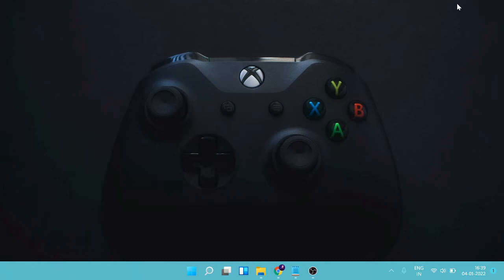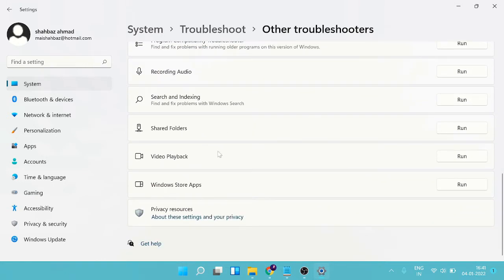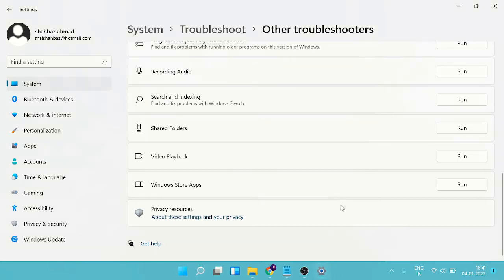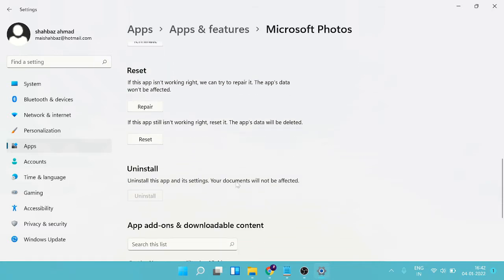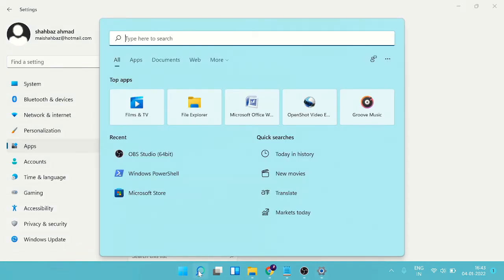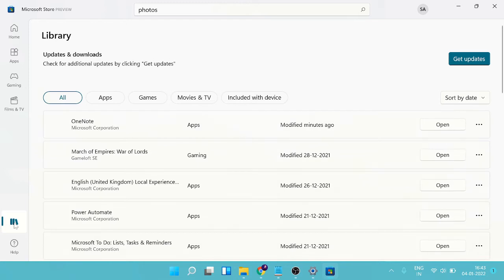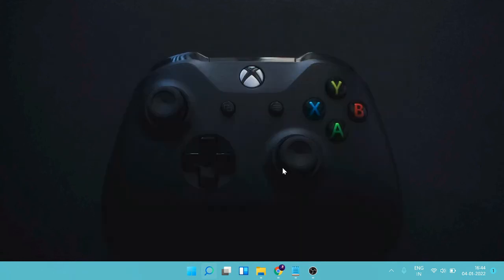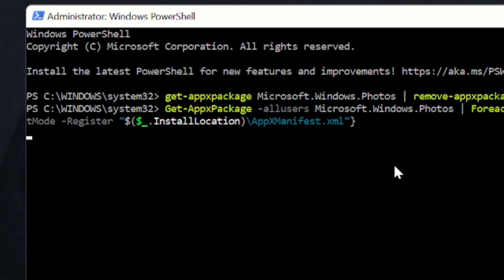Microsoft Photos App Not Working/Opening on Windows 11 - FIXED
Many users have issues opening Microsoft Photos App on their Windows 11 and 10 PC.
In this video, I have shared the 4 best ways to fix photos app not opening problems.
Make sure you first try restarting and updating windows before proceeding to the fix.

☑ Watched the video!
☐ Liked?